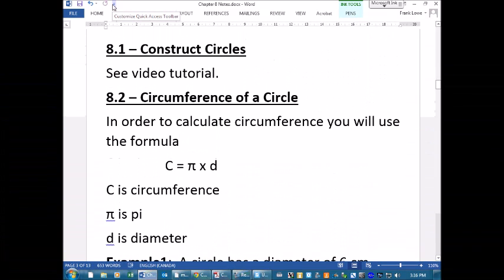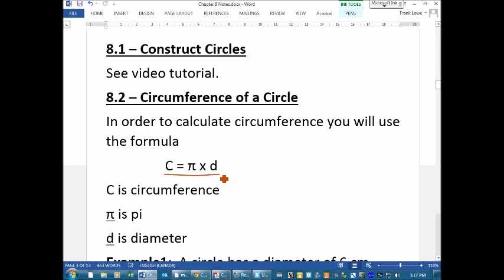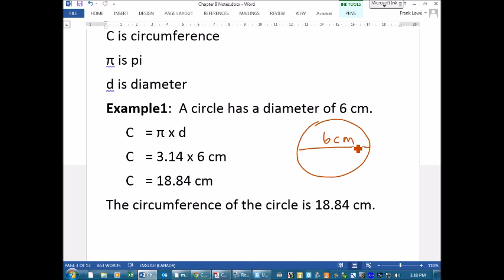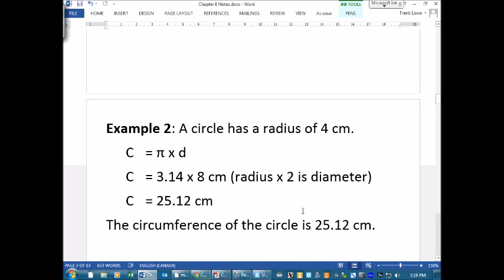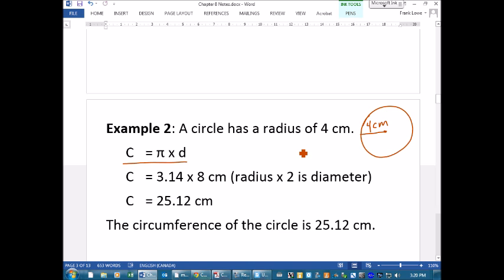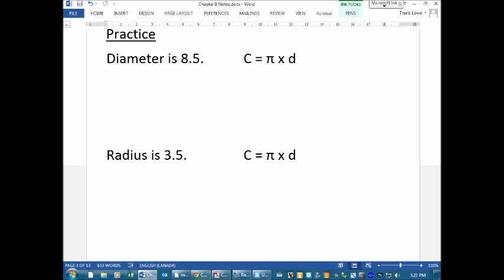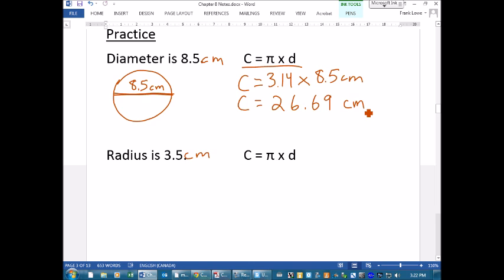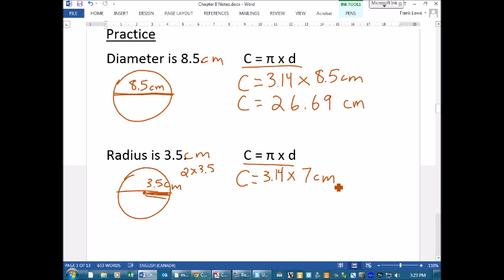Chapter 8 Calculating Circumference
This video shows you how to calculate circumference when given diameter or radius.